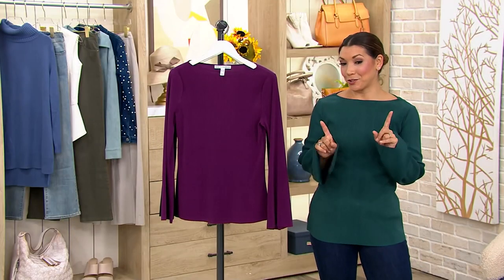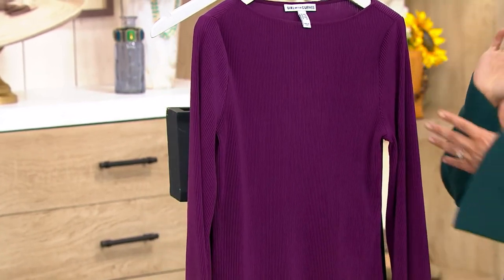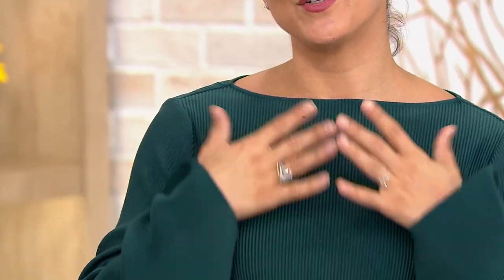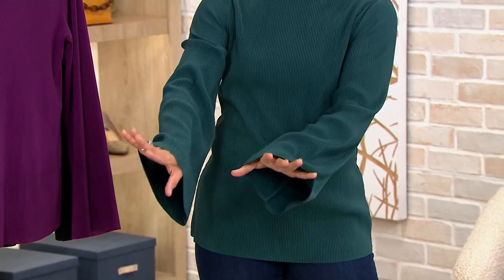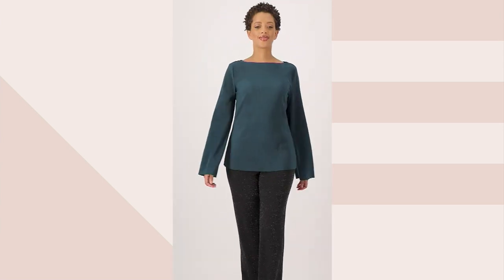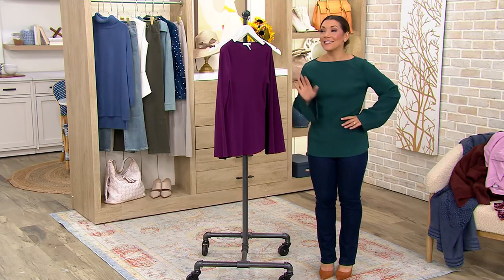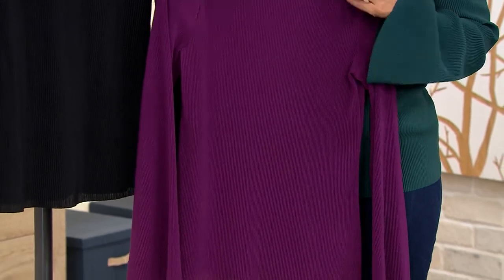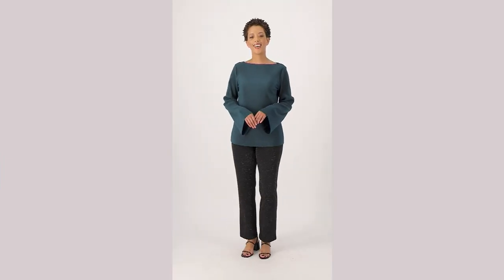Girl With Curves Knit Plisse Blouse x on QVC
Girl With Curves Knit Plisse Blouse x

Pair this super-chic blouse with a pair of khaki slacks and cute wedges for an outfit that slays with confident elegance. From Girl with Curves.